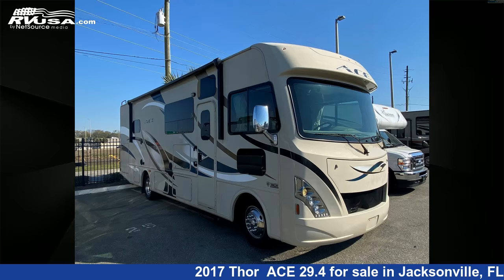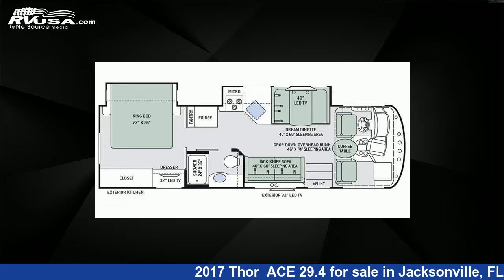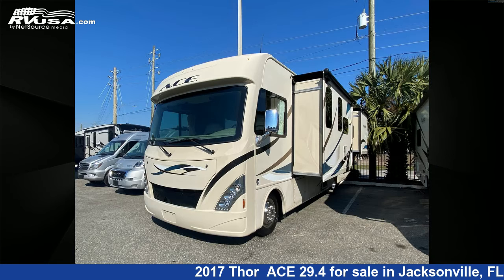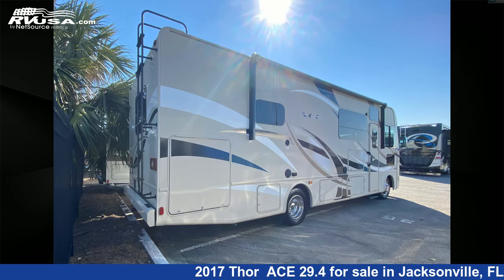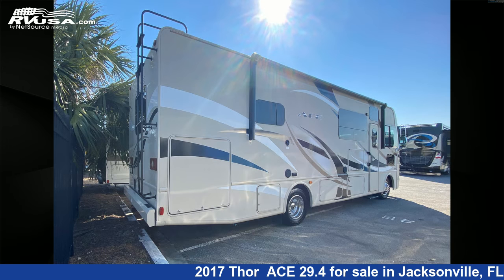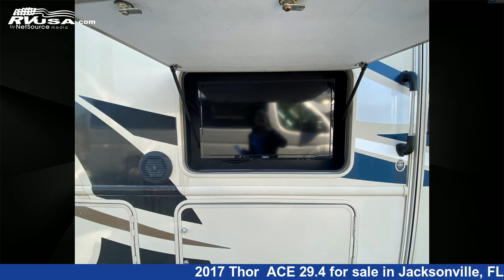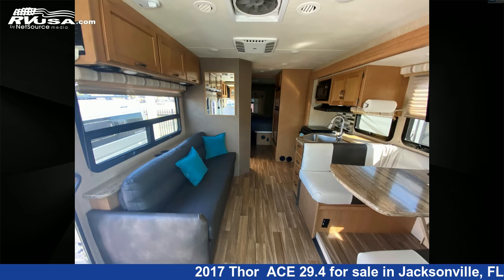Wonderful 2017 Thor ACE 29.4 Class A RV For Sale in Jacksonville, FL | RVUSA.com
This 2017 Thor ACE 29.4 is a Class A RV. It is located in Jacksonville, FL 32216 and is offered for sale by Travelcamp of Jacksonville. This Used Thor Is 30' 0" in length and features 2 slideouts, sleeps 8..

Travelcamp of Jacksonville is a dealer for brands like: Coachmen, CrossRoads, Forest River, Heartland, Highland Ridge, inTech, Keystone, Palomino, Riverside RV, Shasta, Winnebago and offers the following rv services: Parts/Accessories, Rental, Service. They stock rv types such as: Destination Trailer, Fifth Wheel, Popup, Toy Hauler, Travel Trailer. For more information and pricing on this unit, To see all units available for sale by Travelcamp of Jacksonville,